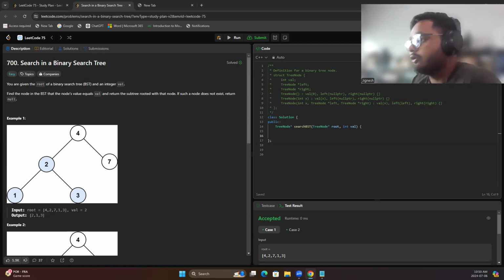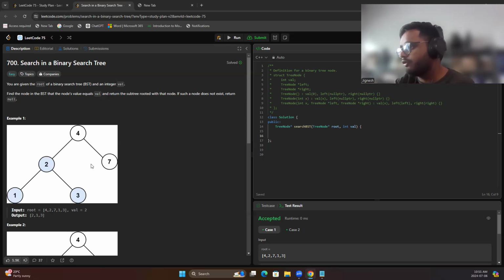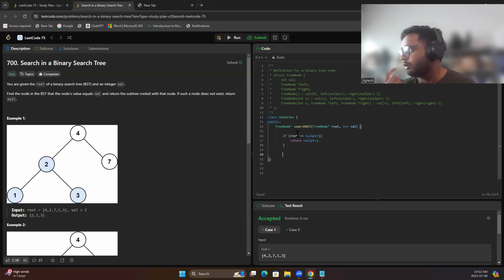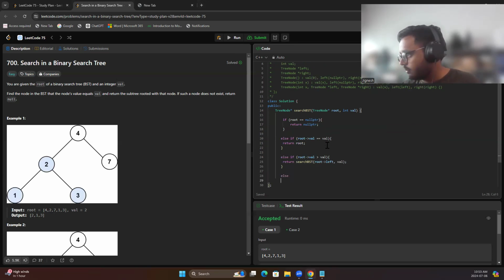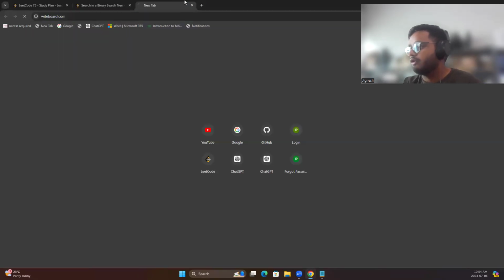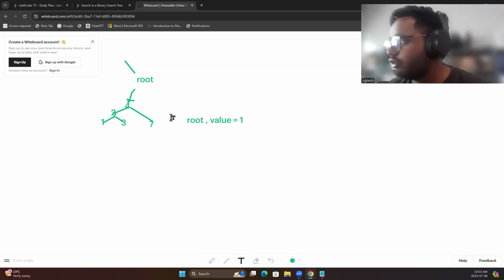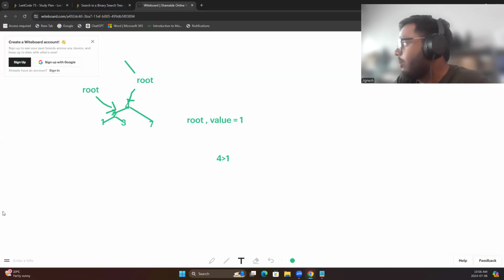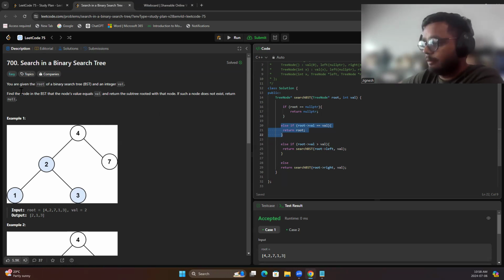leetcode 700 || Search in Binary Search Tree || Cpp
🔍 LeetCode Problem 700: Search in a Binary Search Tree (BST) | Easy Solution in Cpp

Welcome to another LeetCode problem solution! In this video, we tackle the "Search in a Binary Search Tree" problem (LeetCode 700). This video will help you understand how to efficiently search for a value in a BST and return the corresponding subtree.

🎯 What You’ll Learn:
- Introduction to Binary Search Trees (BST)
- Detailed problem explanation
- Step-by-step coding solution in Python
- Running and testing the solution

🌐 Problem Statement:
You are given the root of a binary search tree (BST) and an integer val. Find the node in the BST where the node's value equals val and return the subtree rooted with that node. If such a node does not exist, return null.

💡 Key Points:
- How to navigate and search in a BST
- Efficient coding practices
- Testing and debugging techniques
Search in a Binary Search Tree c++,